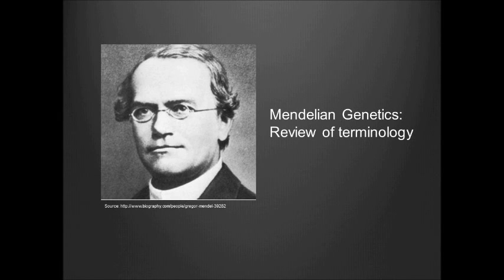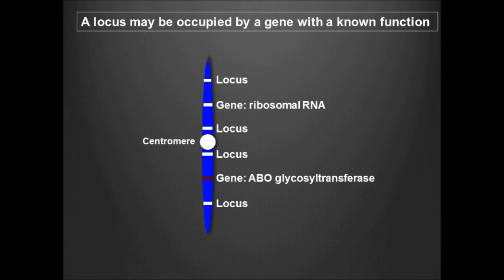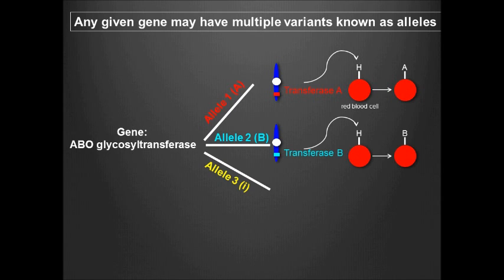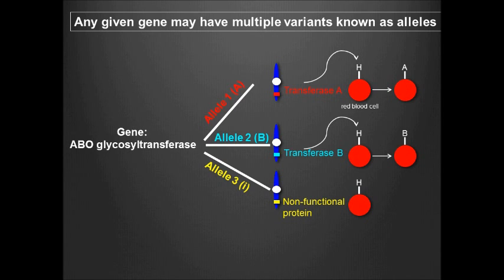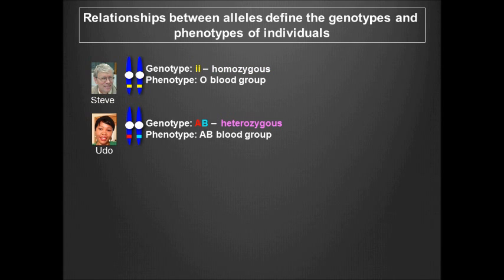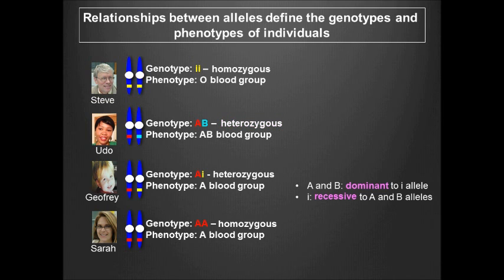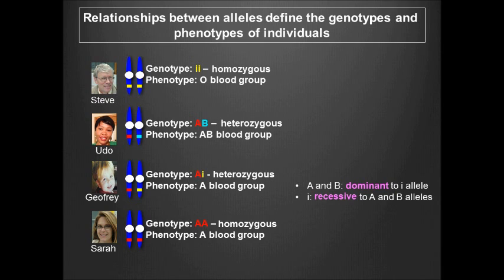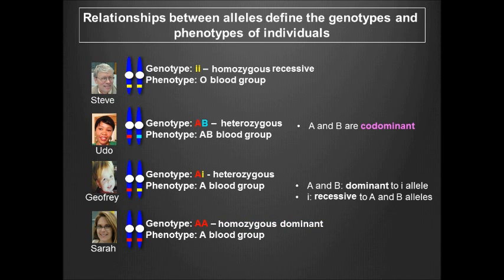Mendelian Genetics: Review of terminology